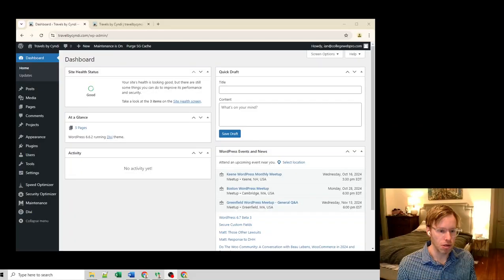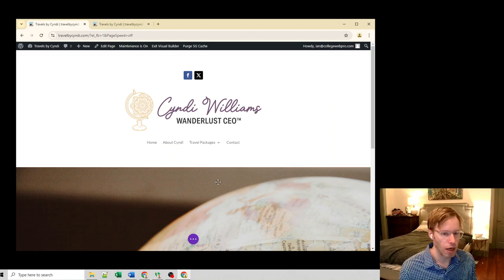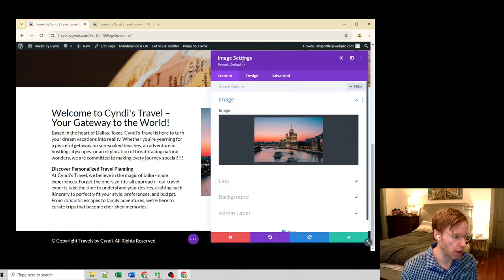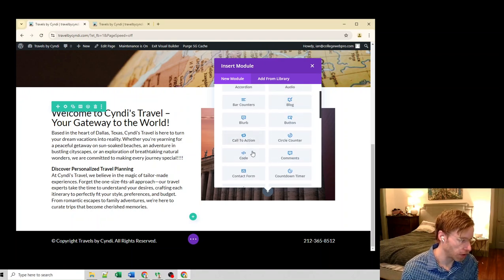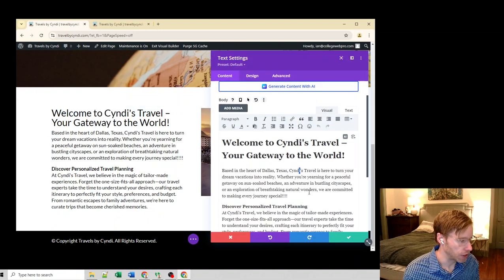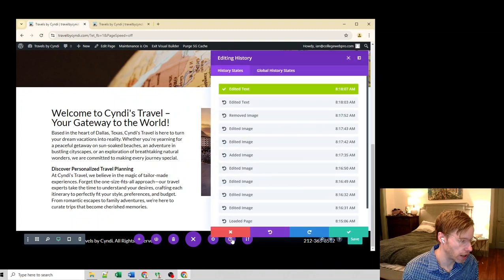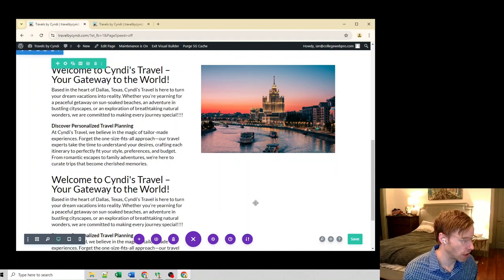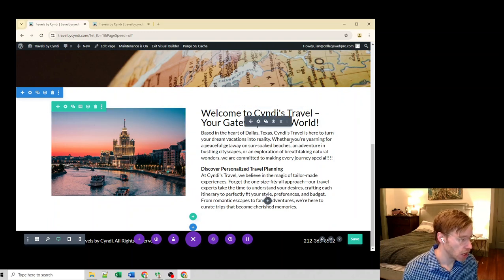Topic 2 - How to Edit Text, Add Images -- Divi Modules for Beginners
One of the most common and important things that website owners want to do --- how to easily edit text, add images, and understand the basic functionality of Divi Modules to manipulate web content.